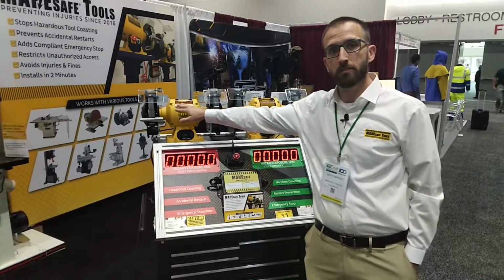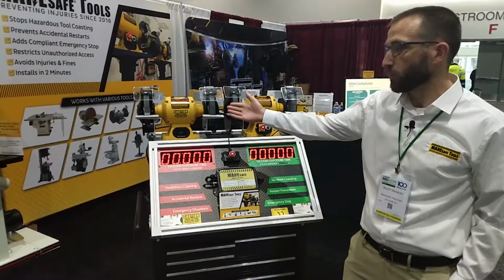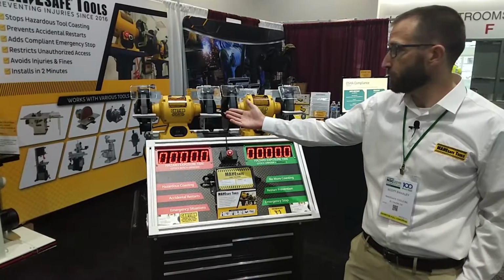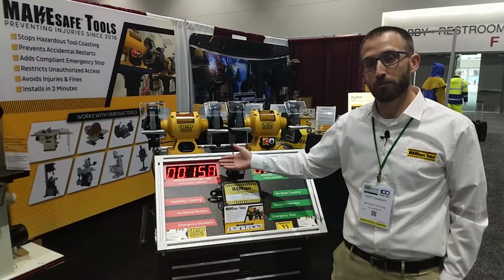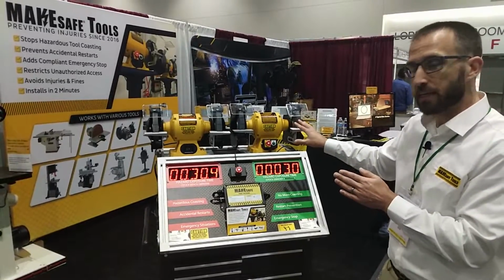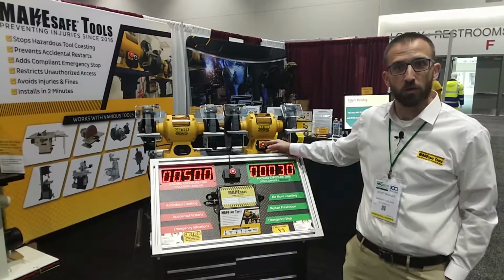NSC EXPO 2019 - MAKESAFE TOOLS PRODUCT DEMONSTRATION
Filming at the NSC Congress and Expo in San Diego, CA - founder Scott Swaaley demonstrates our power tool brake in a comparative demonstration of bench grinders.